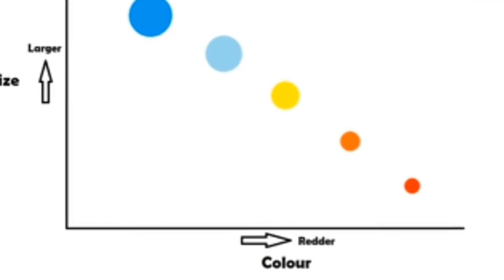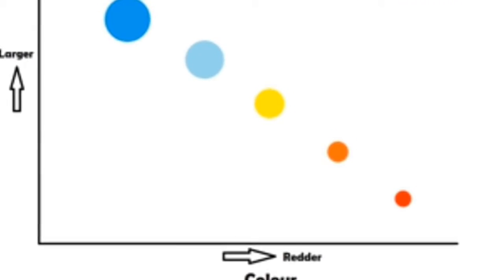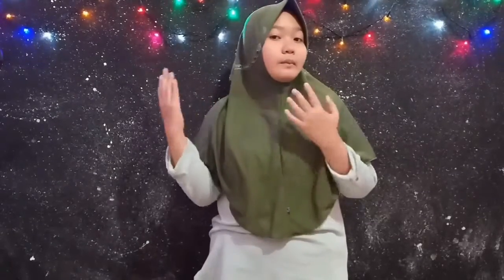Why Stars are different colours 26 Xmipa3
THIS IS SPEAKING PRACTICE IN THE FORM OF MONOLOGUE UNDER THE SCIENTIFIC SONG THEME. THE STUDENTS SHOULD UNDERSTAND THE SONG THEN DEVELOP THE KNOWLEDGE ABOUT WHAT THE SONG SAID AND PRESENT IT IN SCIENTIFIC MONOLOGUE. SOME OF THEM ARE GOOD IN PRONUNCIATION, INTONATION AND TECHNOLOGY. BUT SOME OTHERS DON’T DO THEIR BEST.